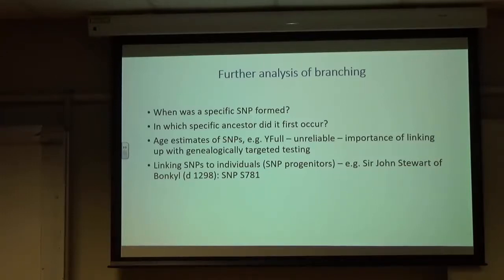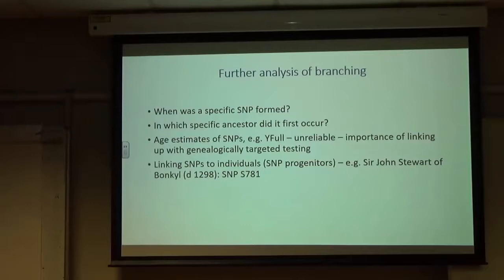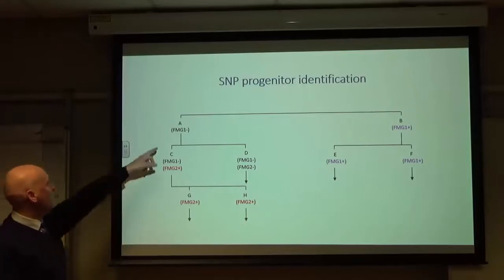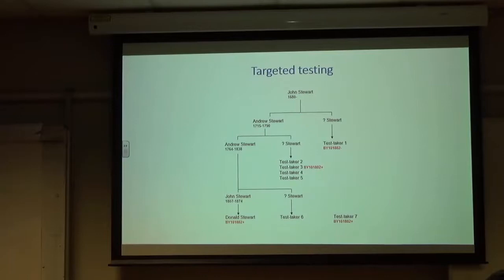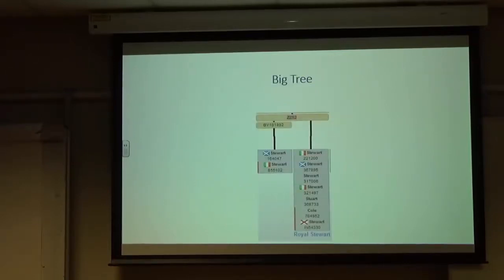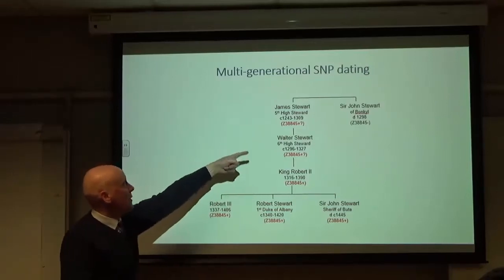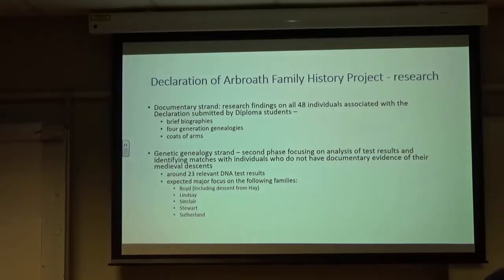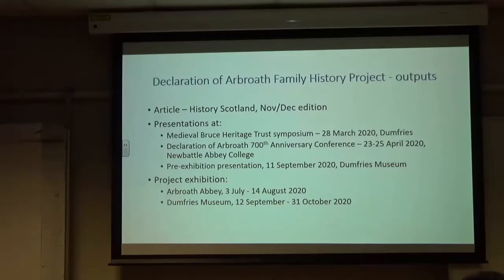Y DNA : Strategies for SNP dating - Graham S Holton